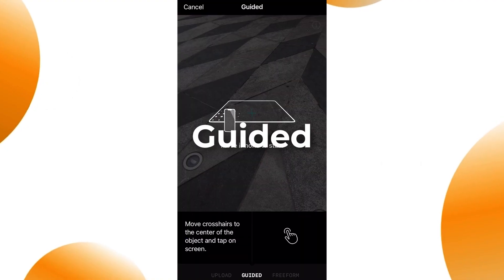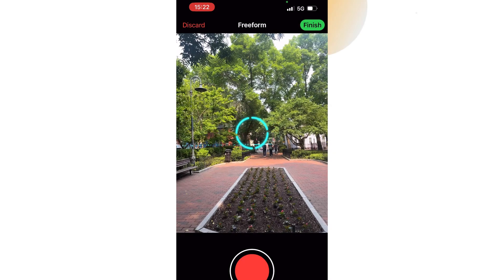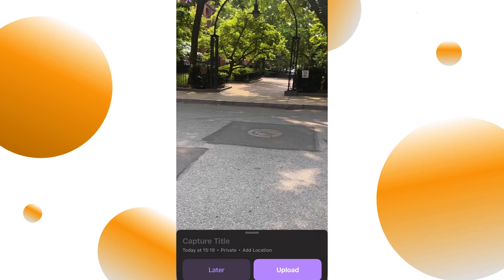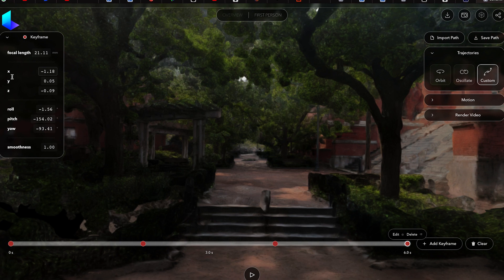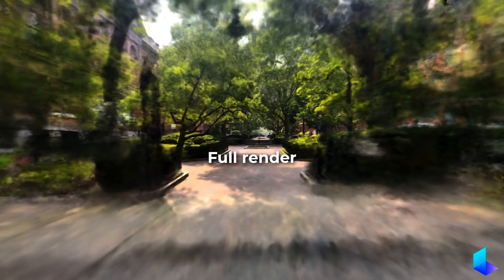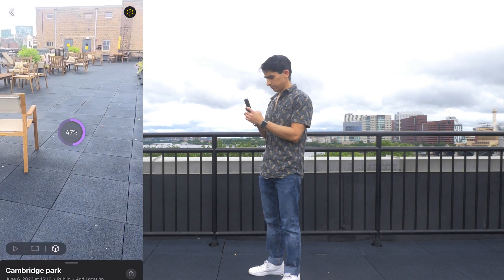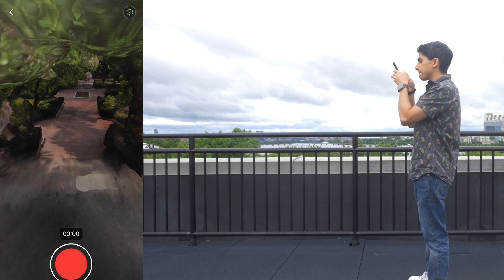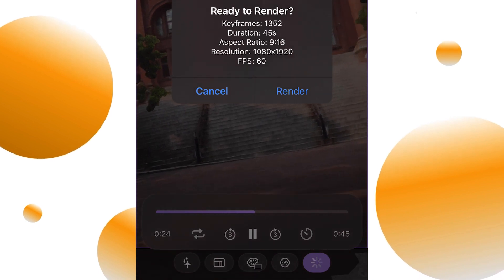Luma AI: How to Turn Your Phone into a Drone Camera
In this video, I’m going to show you how to use Luma AI to fake drone camera shots with your phone.

Luma AI is an app that lets you create amazing camera shots by capturing 3D scenes and objects.

The best part is that is free.

You’ll learn how to capture the scene with your phone, how to edit the video using the web app or the AR features. You’ll see how to use the camera path editor to customize the moves.

This is a game-changer for video production and marketing.

Watch the video and let me know what you think of Luma AI in the comments below!